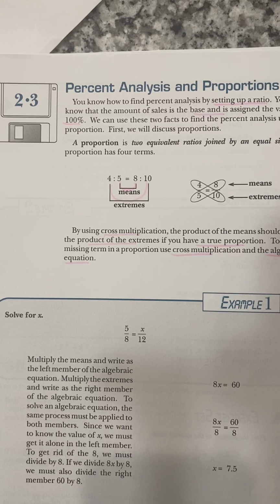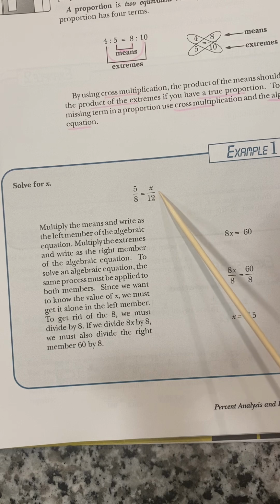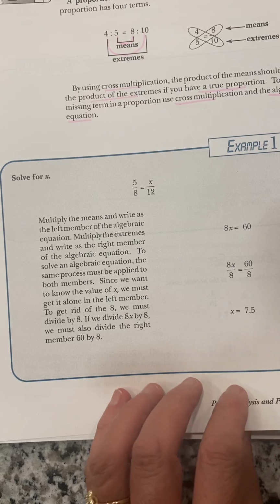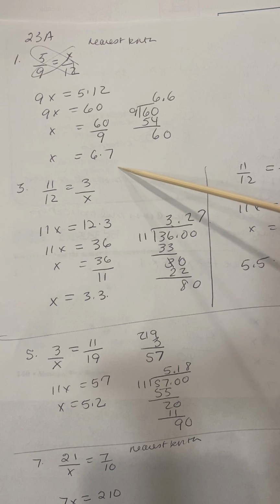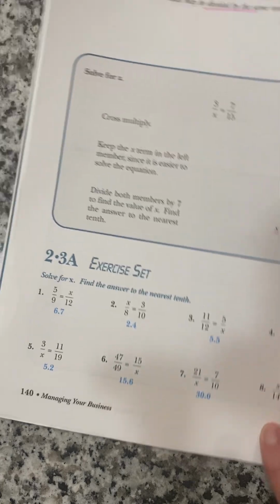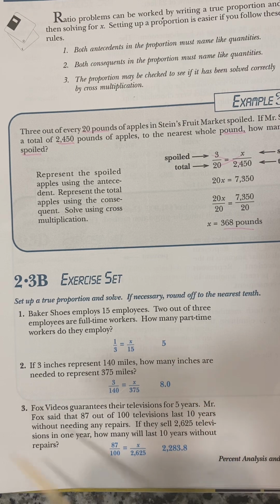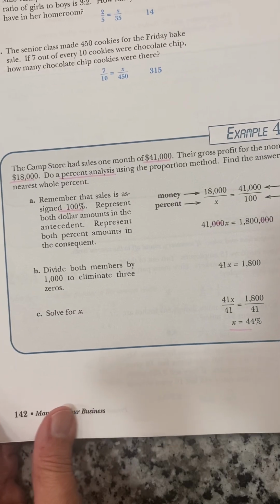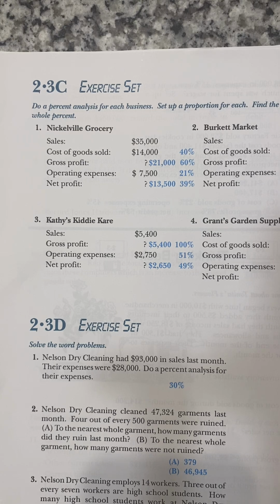Business Math 2.3